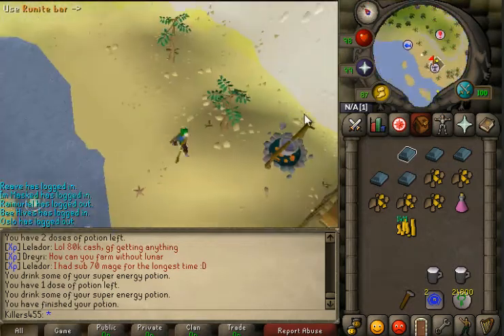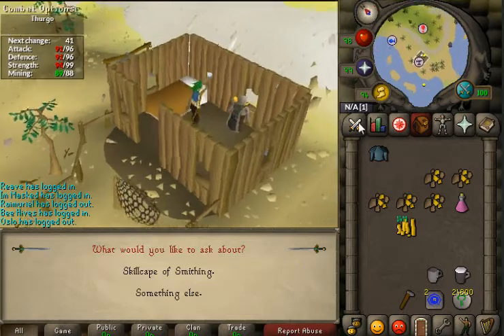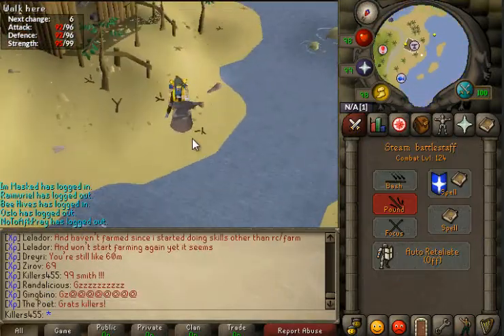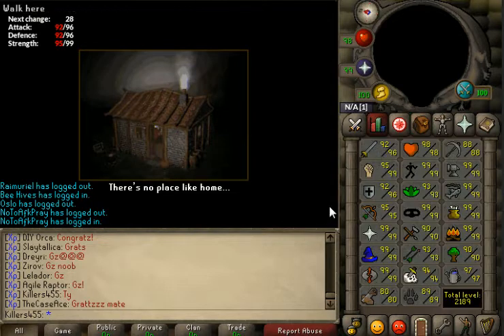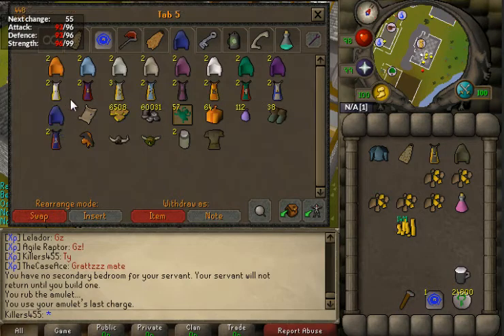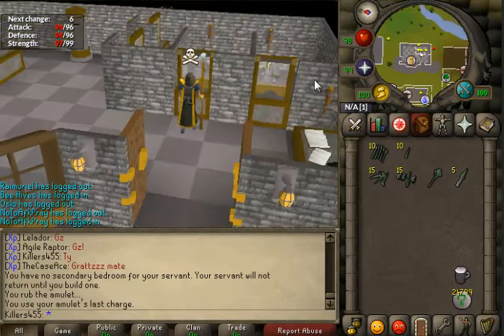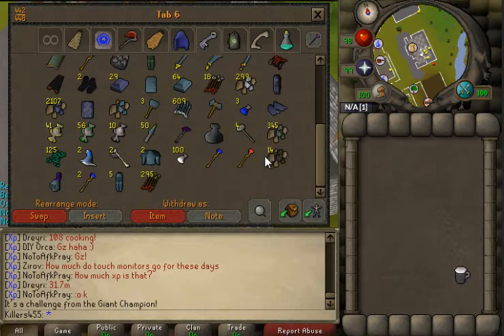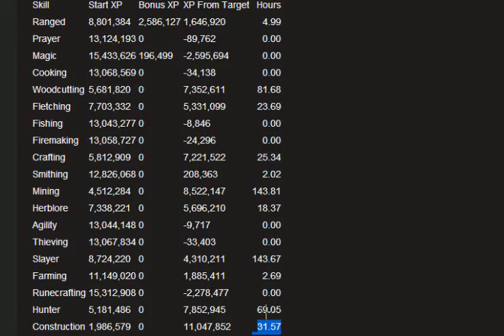Progress update #2 - 99 smith & agility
should i put music in the background again? it could be annoying but i think it makes it less awkward
^read that
other channels below